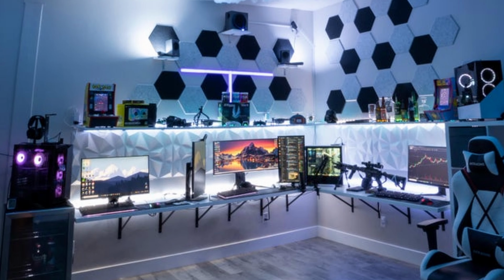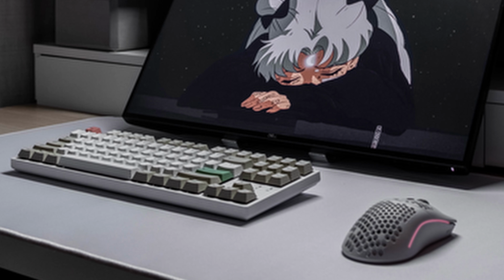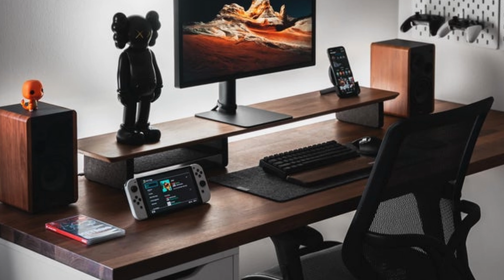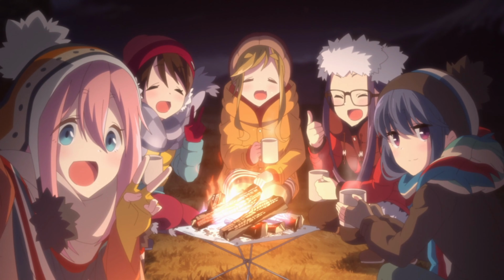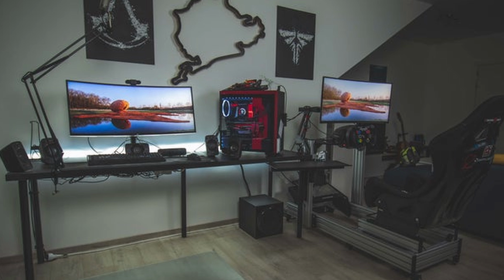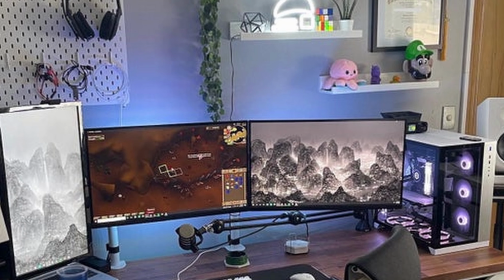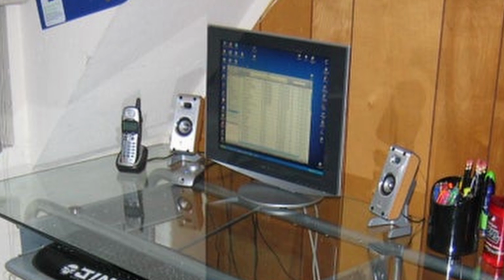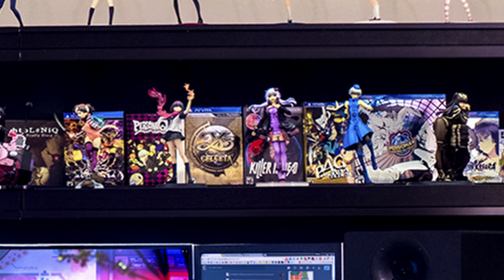This Has to be THE BEST SET UP YET! - Anon Setups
There are some crazy setups out there.

Edited by @NerdAwakens

4AM - After The Fall
Time Flies - KaizanBlu
Time - KaizanBlu
Distant Thoughts - After The Fall